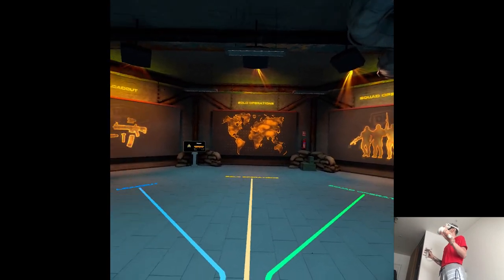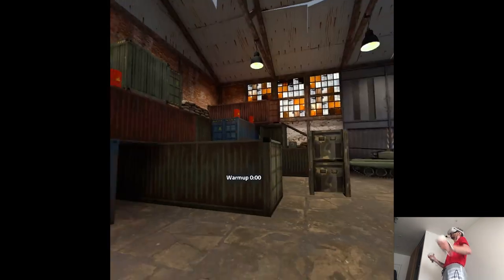PVP UPDATE - Zero Caliber: Reloaded | Part 13 Gameplay | Oculus/Meta Quest 2 VR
Hi

I'll keep it very short cuz I'll put out a vacation update clip later this day anyways, everything's going well preparaton-wise, running out of energy pretty fast as well so I'll wrap things up here and the real rest will commence then.

Short PC specs:

i9-9900KS
RTX 2080ti
32GB RAM 3200MHz
2TB SAMSUNG 970 EVO PLUS M.2